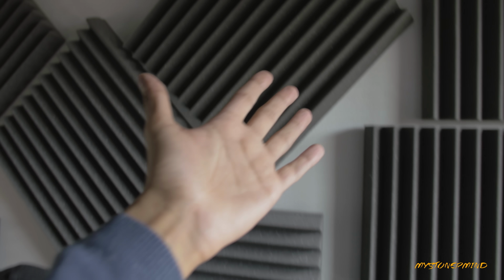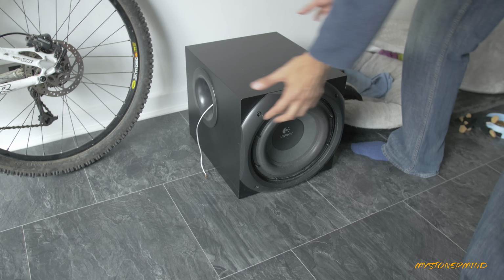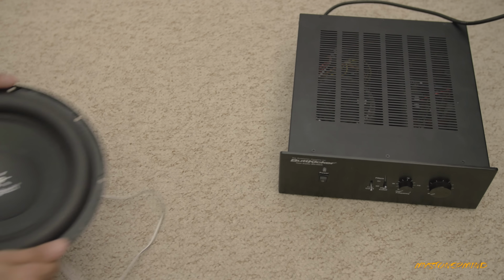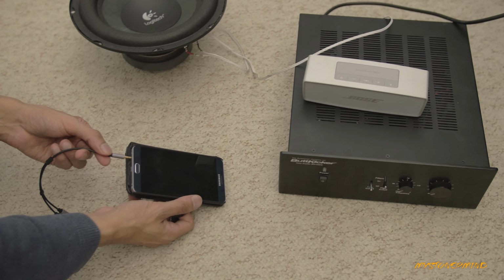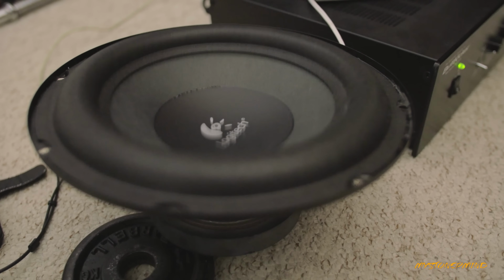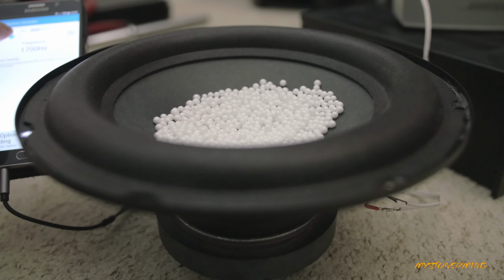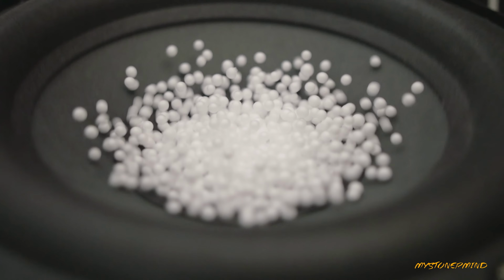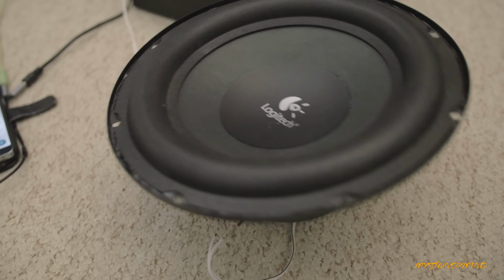Logitech Z5500 Woofer Flex (Cat Watching Bass)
Got copyright flagged the first time I uploaded this, so had to RE-UPLOAD with the music edited out :D
Social media links below, follow my stoney ass bruh!